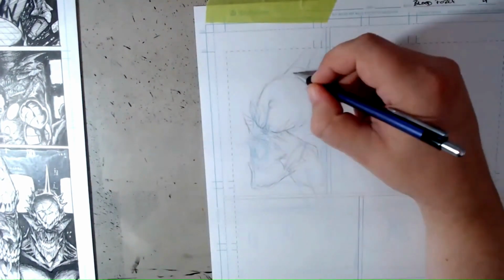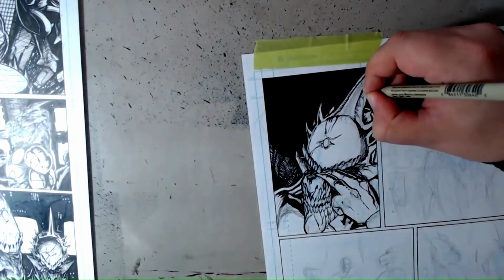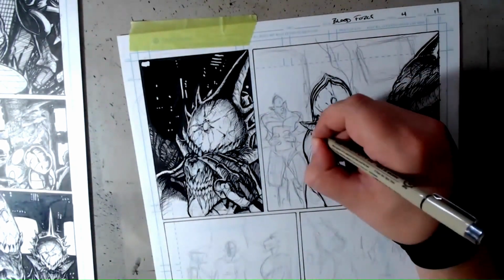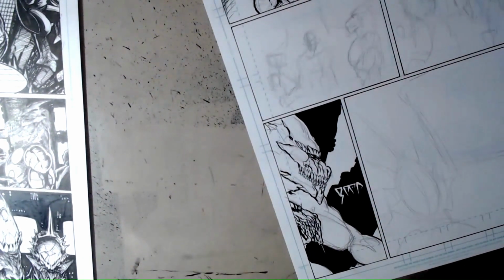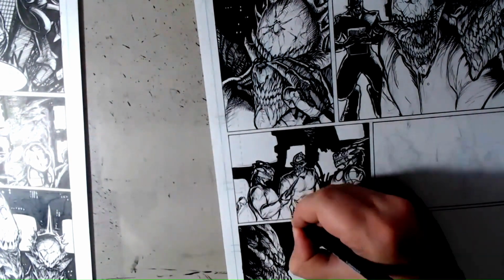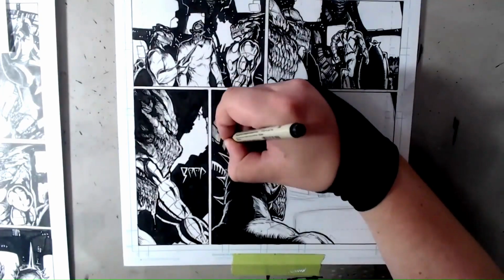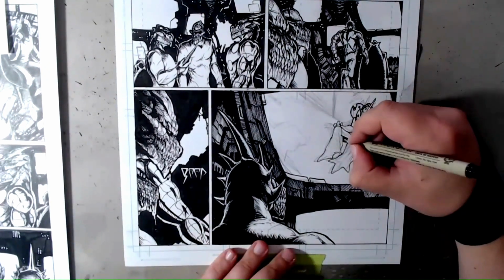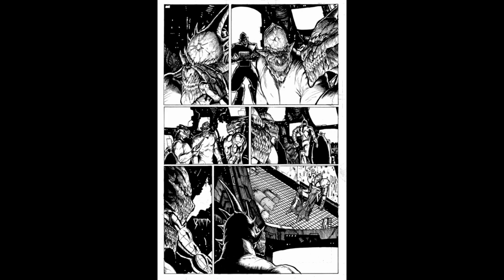BLOOD FORCE #4, Page 11: Drawist's Commentary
follow on instagram @ bloodforcemitch (commissions now available!)

Smell the Fight!